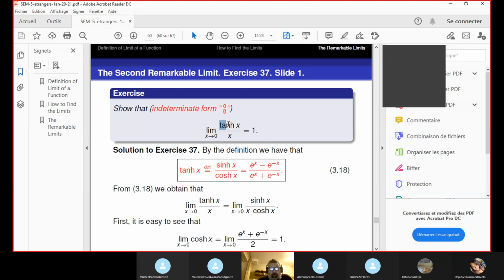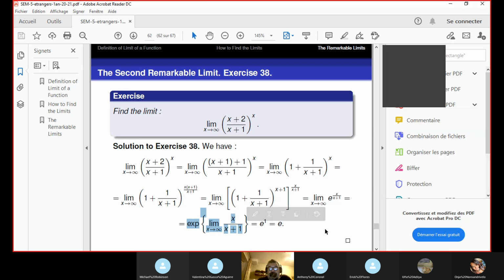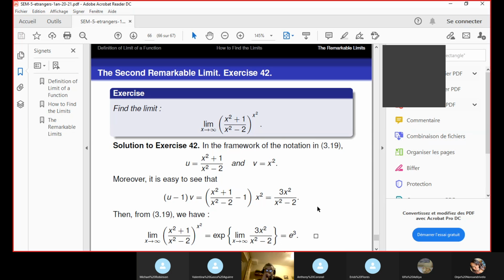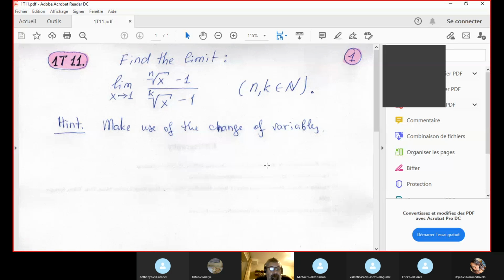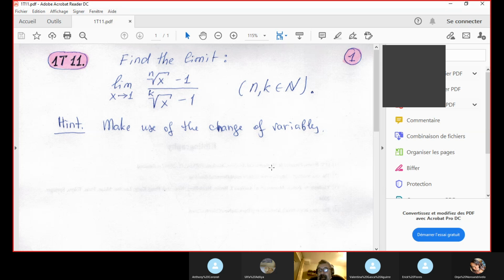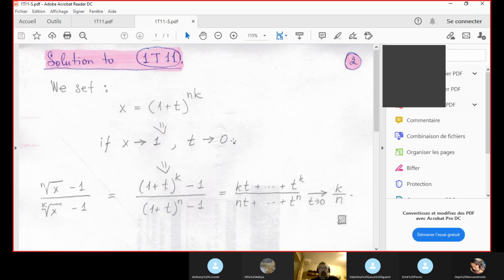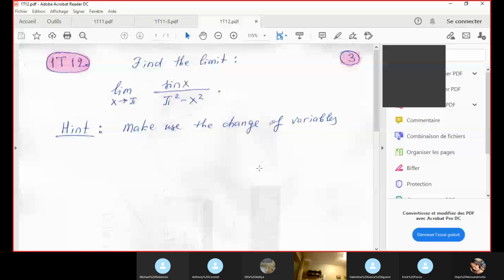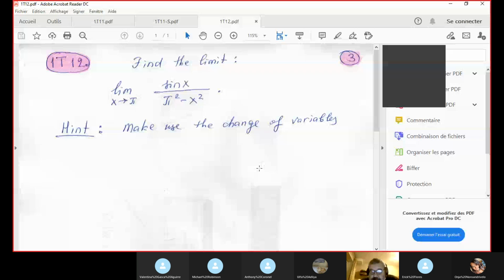Intro to Calculus (Lecture 9, Part 2)